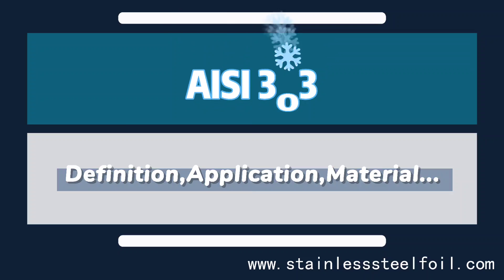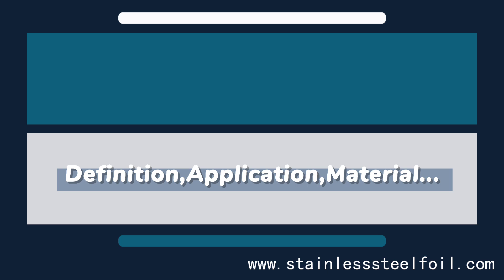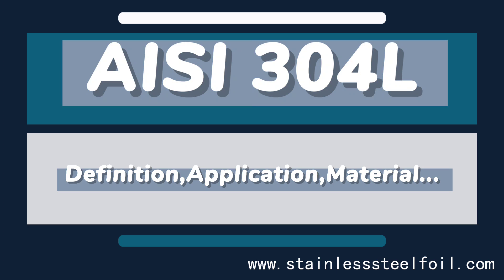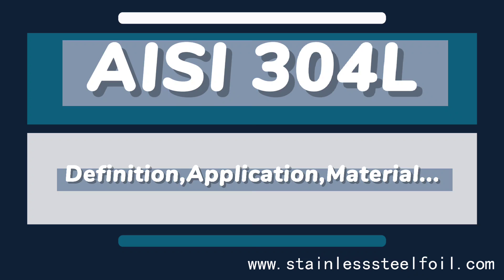aisi 303 stainless steel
Yaoyi stainless steel Co., Ltd

A Stainless Steel Manufacture with more than 25 years of experience in China.
High-quality Stainless steel products of coils, foils, sheets, strips, etc. are available.

ADD：#429，Yangguang Road,Songjiacao Village,Gaoqiao Town,Ningbo,Zhejiang,315000,China